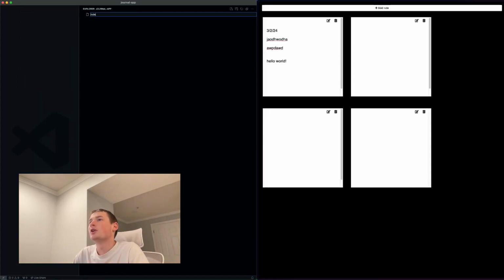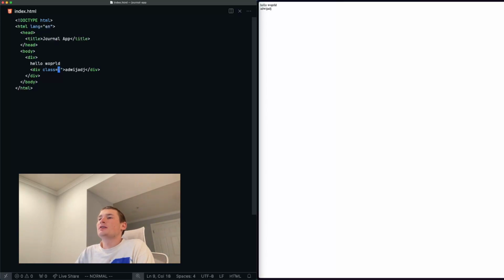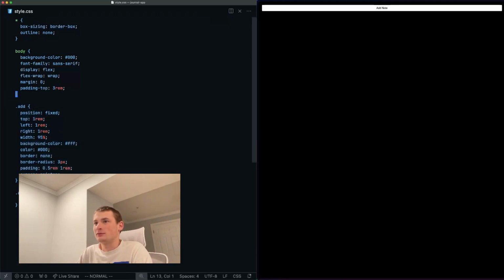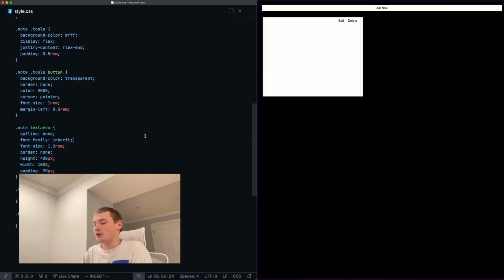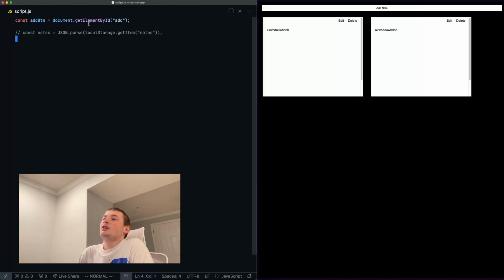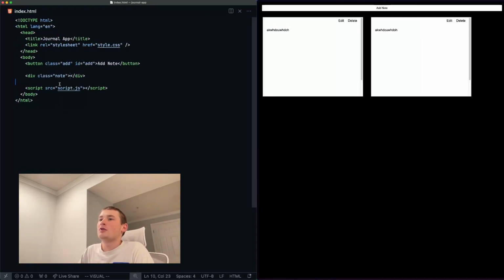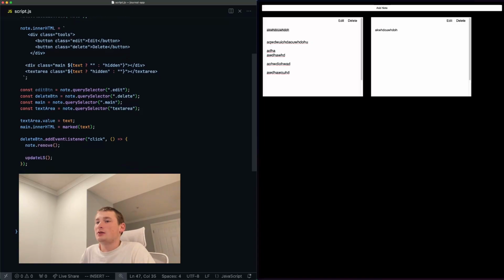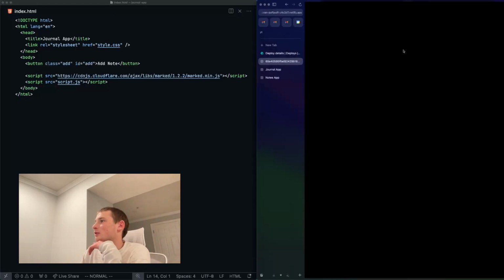making a personal journal website (for absolute beginners)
yooooooooooooooooo. hope that was good. this is episode 3 of my series of doing tutorials from complete beginner to machine learning